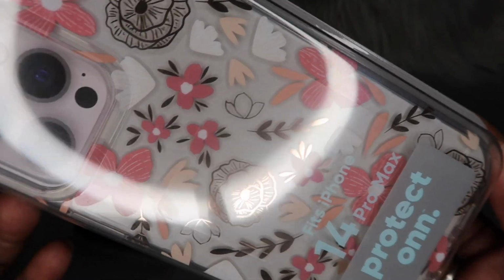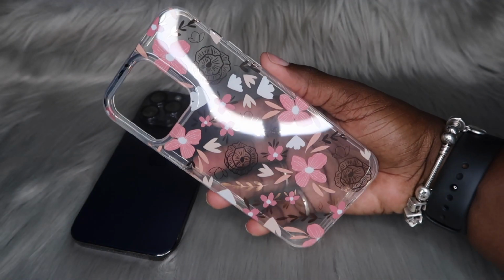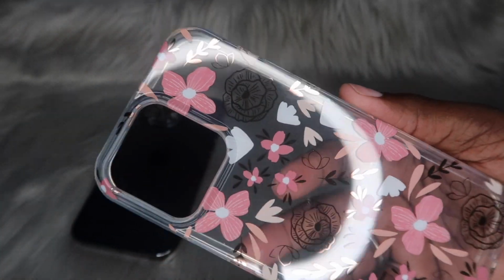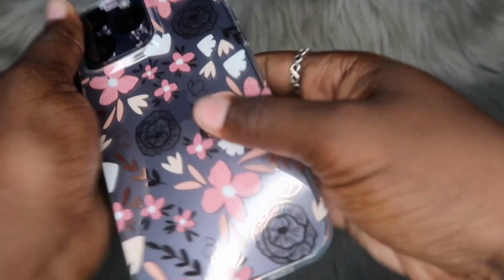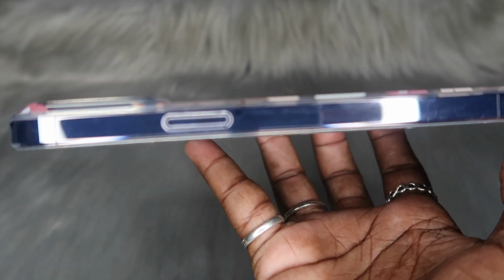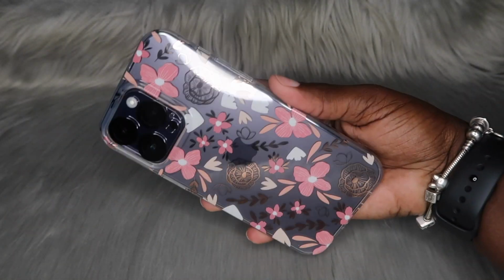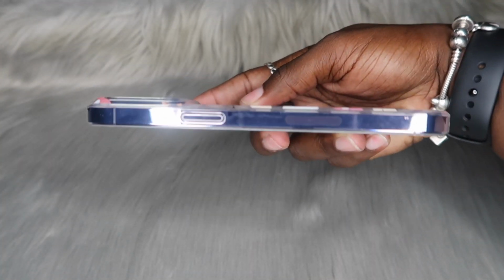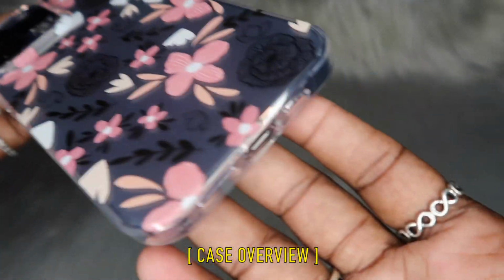iPhone 14 Pro Max📱[ ONN ] Case Unboxing + Review!! 📦 *TROPICAL PINK FLORAL* 🌸 PT .6 | WORTH THE $$$?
Hey hearts! I will be unboxing + reviewing a [ PROTECT ONN ] case for my [ IPHONE 14 PRO MAX ] The purpose of this video is to help [ YOU ] decide if this case is worth a buy! 🤍

ONN CASE
SCREEN + LEN PROTECTOR
*SIMILAR* SHIRT

I WILL HAVE TIME STAMPS IN (EVERY VIDEO) JUST IN CASE YOU WANNA SKIP TO A CERTAIN PART! 🤍✨

0:00 INTRO
00:10 UNBOXING + REVIEW
08:45 OUTRO

NEXT SUB GOAL ➡ 1.4k✨
END OF YEAR GOAL  ➡ 5k✨🤞🏾😊

EXTERNAL HARD DRIVE
MEMORY CARD
MIRCOPHONE SHOE
SILICONE COVER
WHITE RUG
GREY RUG

Age | 29
Favorite Color | Red & Pink
Birthday | 9/16
Location | Arizona🌴
Editing Software | iMovie
Thumbnail Software | Cavna Pro + Phonto
Cameras | Canon G7X Mark II + iPhone 14 Pro Max + iPad Air
Music | Cue Points - Dusty Decks

UPLOAD SCHEDULE | SUNDAY & THURSDAY 9:00 AM MST 🌵✨